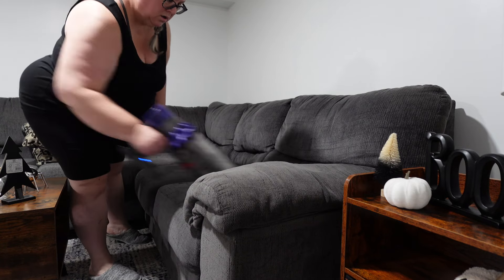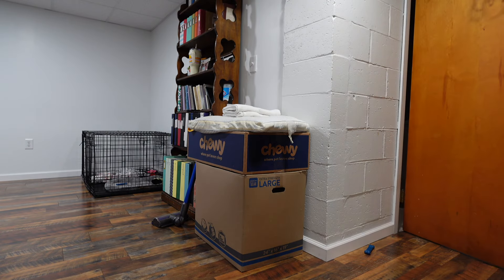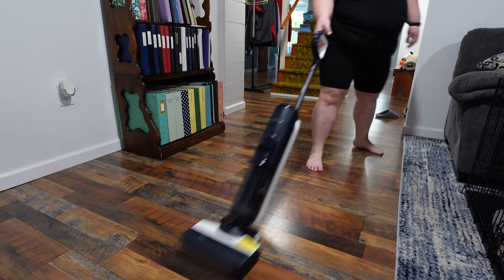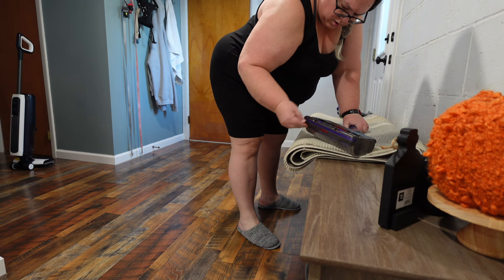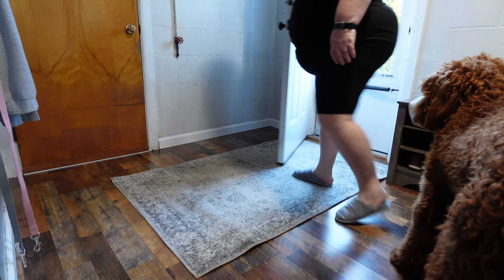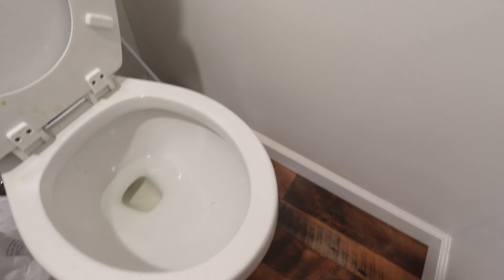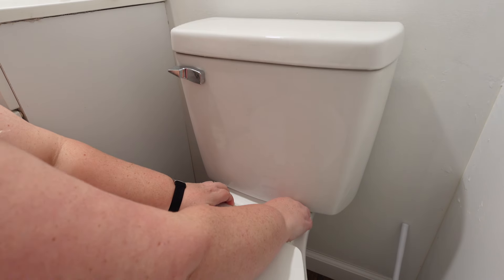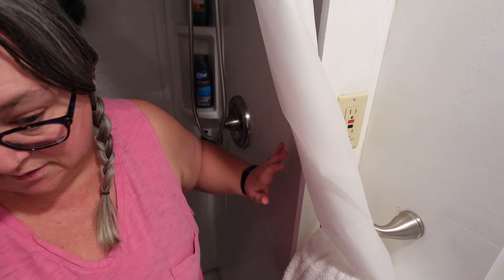*25 Minute* Basement Clean With Me // Deep Cleaning //Cleaning Motivation // SAHM // Large Family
I’m a wife and stay at home mom to 7 adult slash teenage children, two girls aged 26 and 22. Three boys aged 19, 16, and 15 and an auntie to 2 additional teenage boys, 15 year old twins. In today’s video…..

I am in my basement bring you all kinds of cleaning motivation. I’m dusting all the things, sweeping all the things. Mopping all the things. I even show you how I repair some rust spots on my washer. Then I end this video with a satisfying clean of my teenage son’s bathroom, can you say YUCK!!! So pop my video on your TV, tablet, or phone and clean along with me or sit back and relax with your favorite drink and stock pile this cleaning motivation for future use!! Hope you enjoy!

Let’s be friends on Instagram too!! You can find me at, At Home With Elizabeth

Gear
Computer: 16 inch MacBook Pro 2021
Phone: iPhone 14 Pro Max
Camera: Canon EOS Rebel T4i
Camera: Sony ZV-1 Mark II
Video editing Software: iMovie
General editing software: Adobe Photoshop
Microphone: Movo VXR10 Universal Shotgun Mic for Camera